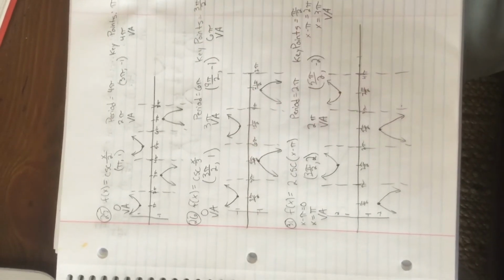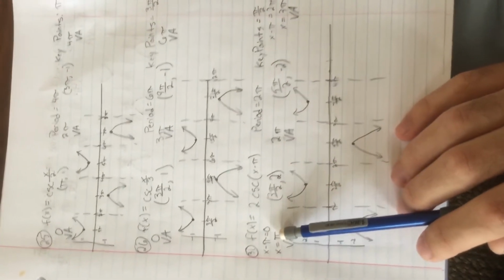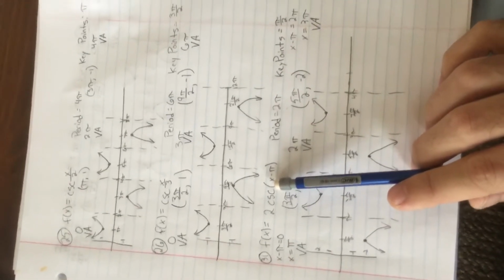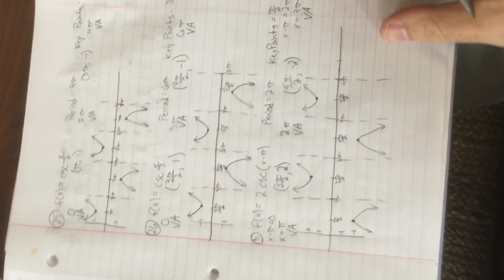4.6 Part 2